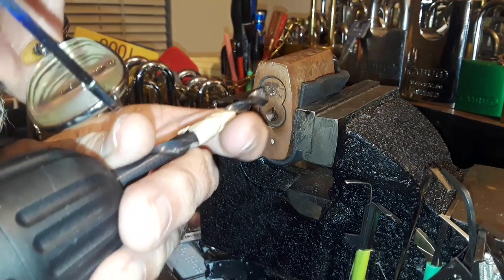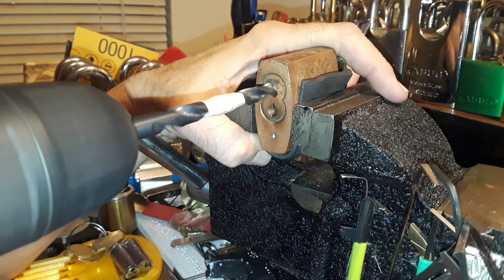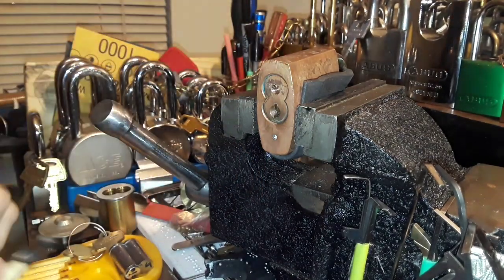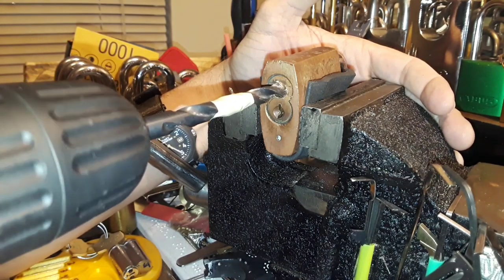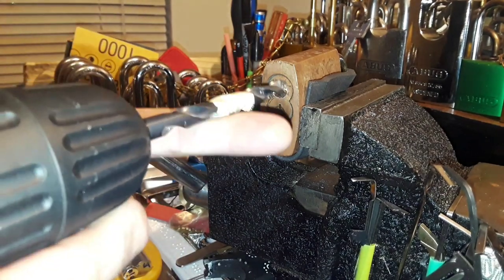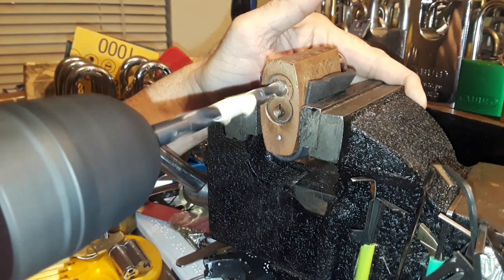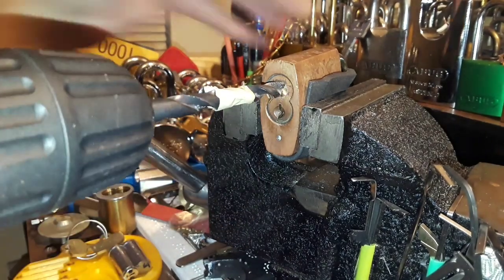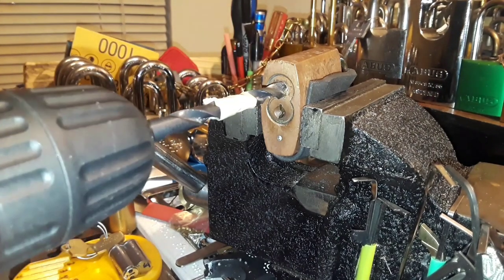(466) Drilling Out A Best SFIC Core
I've never done this before, but I decided to drill out the core on my Best padlock. It has broken 3 picks in my attempts to get operating,  or control.